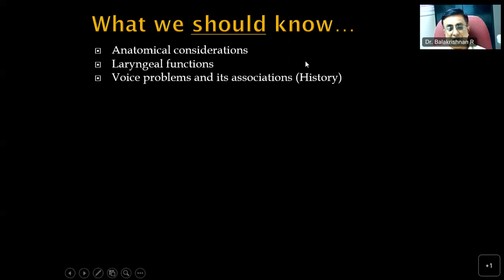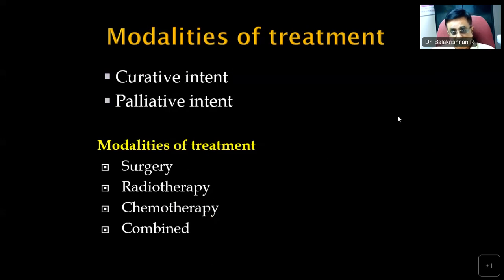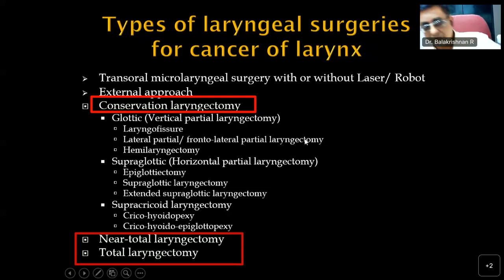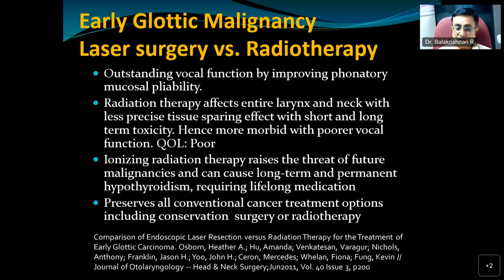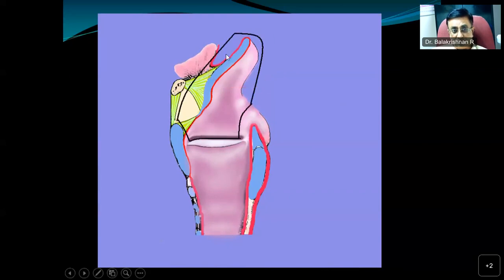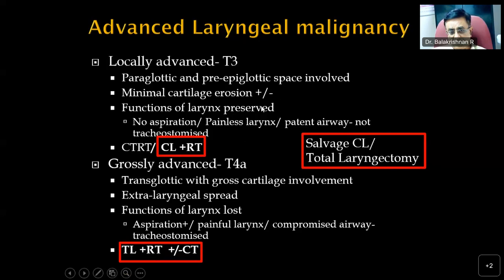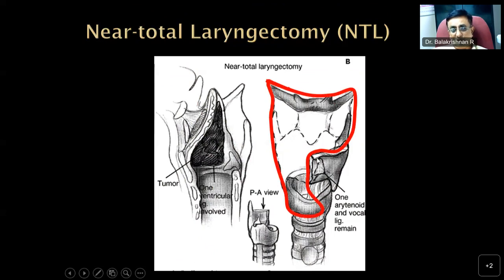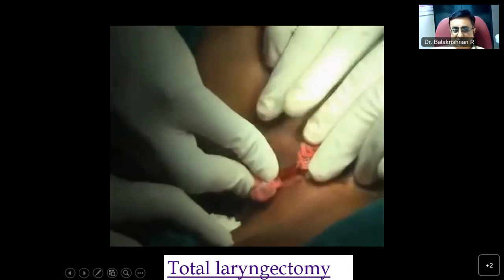Malignant tumours of larynx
NBEMS Otorhinolaryngology Webinar: Malignant tumours of larynx
Date: 26/05/2023
By: Dr. Balakrishnan R